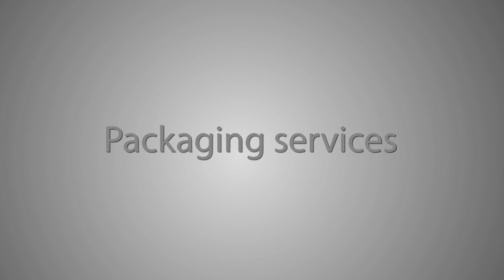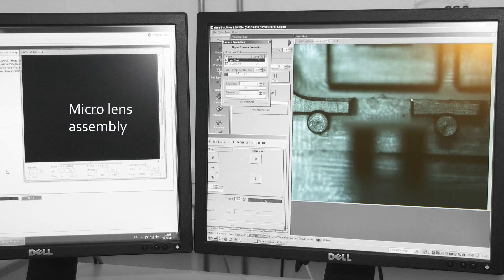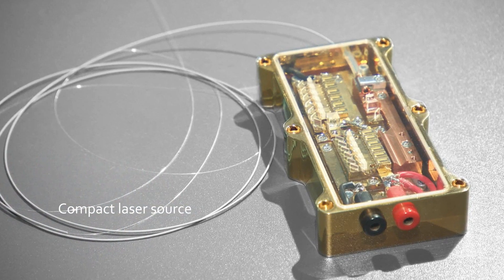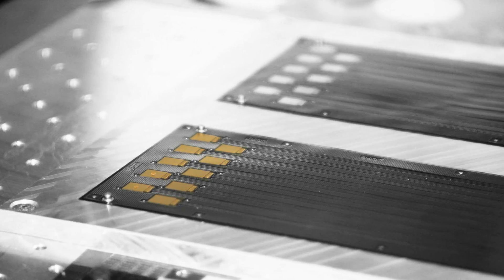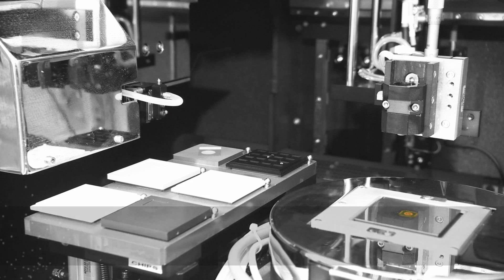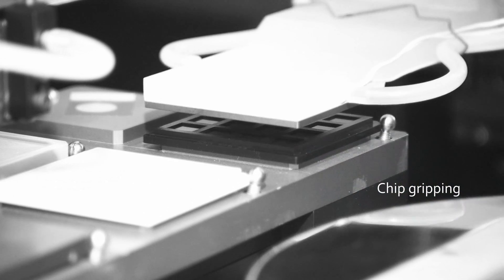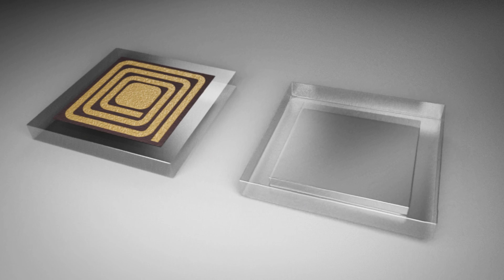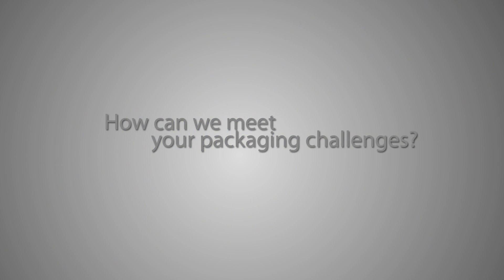Microsystem packaging for heterogenous miniaturized systems and MEMS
CSEM's packaging services for micro systems get your new products to the market.  From process verification to prototyping and small-series production -- CSEM covers it all.
Our clean room facilities offer equipment for a broad palette of packaging processes.

CSEM handles all aspects of micro system packaging, from design and simulation to the implementation of assembly strategies.

We can experiment and modify bonding and sealing processes easily, and fine-tune them according to the special requirements of your project.

CSEM's team of experts can help you push the limits of feasibility   and produce cutting edge products. From process verification to small-series production, CSEM is here for you.